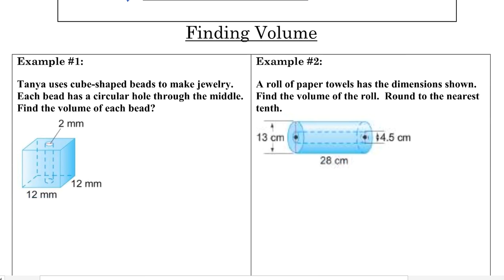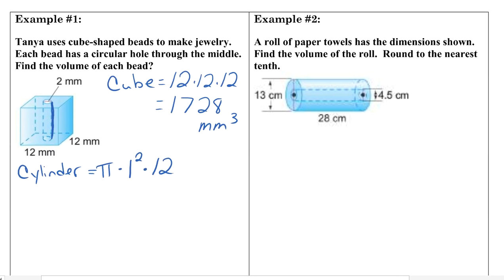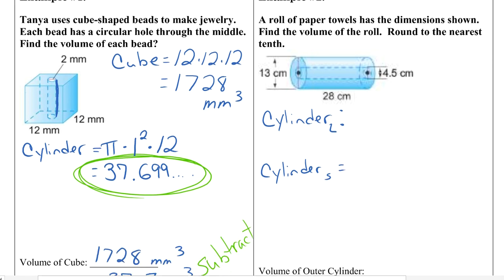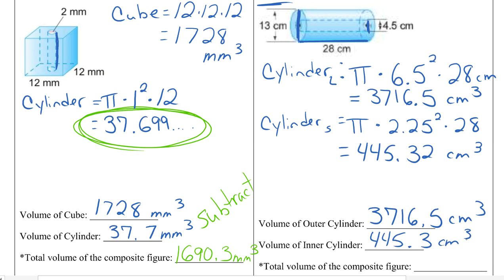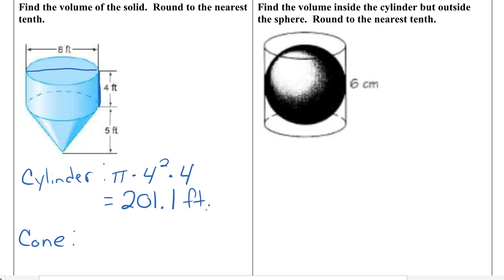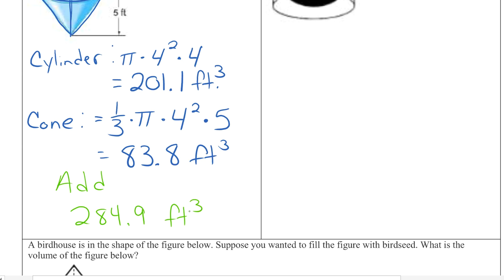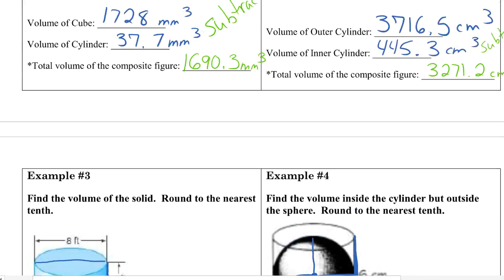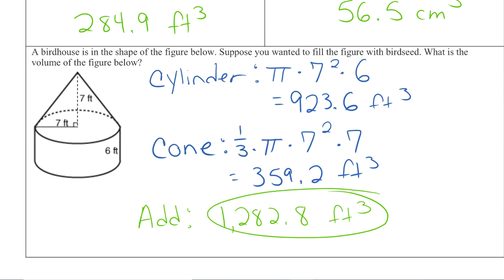8M U8 LT2 Composite Figures